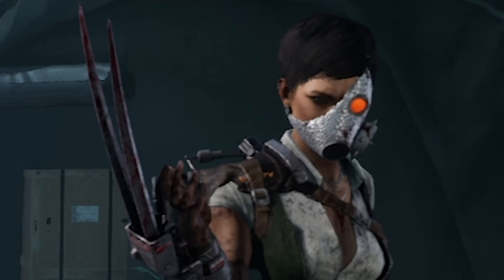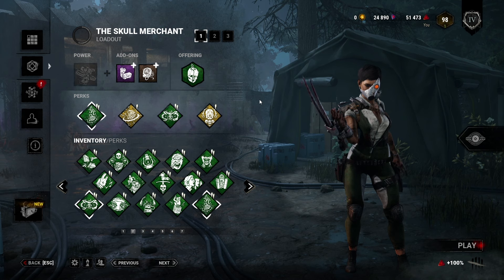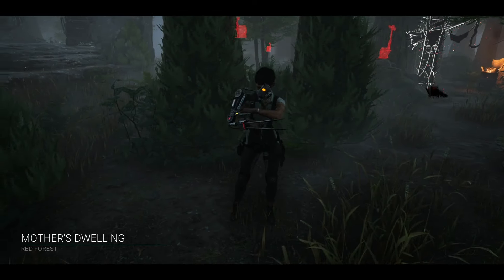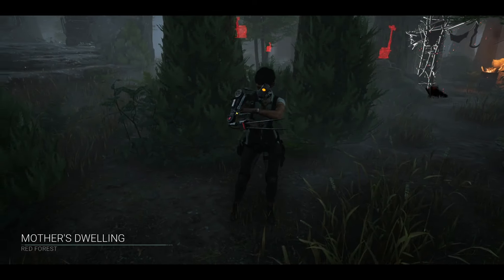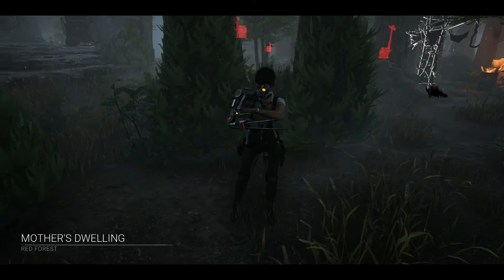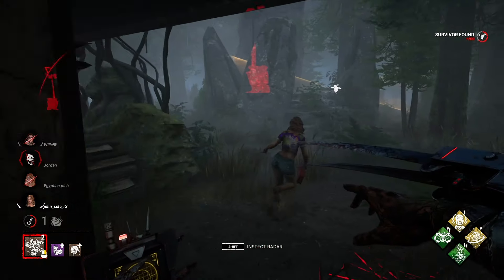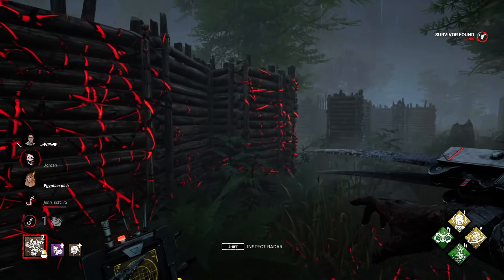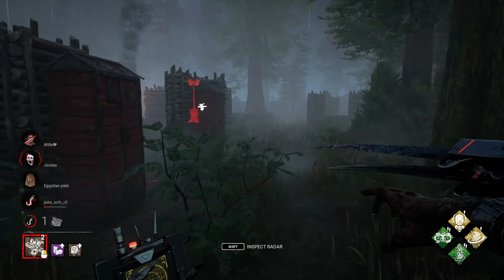ESSENTIAL PERKS YOU NEED FOR THE SKULL MERCHANT | Dead By Daylight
Game: DEAD BY DAYLIGHT (Platform: PC)